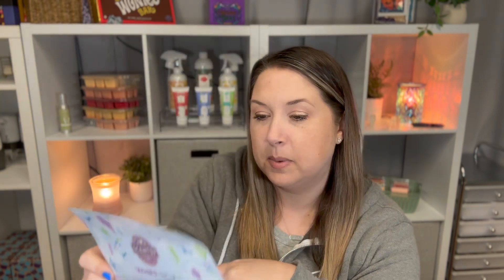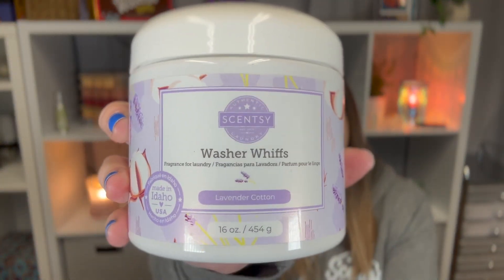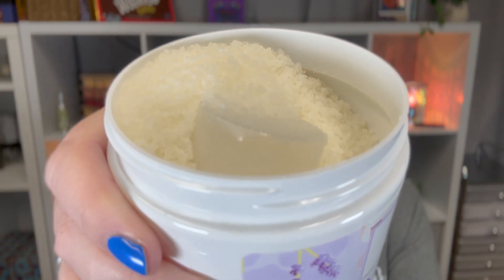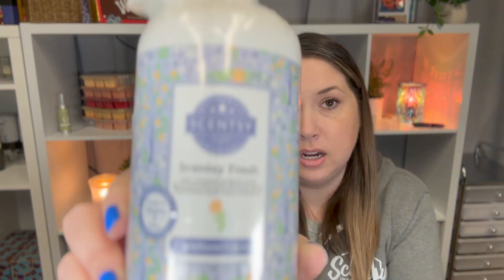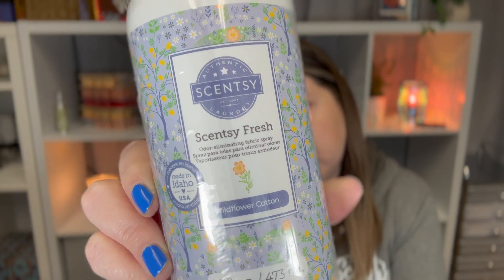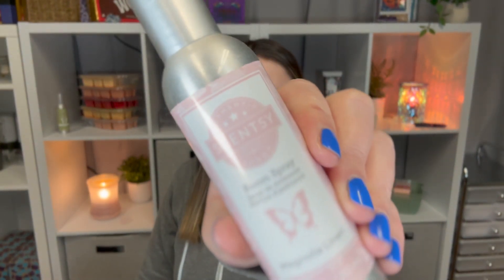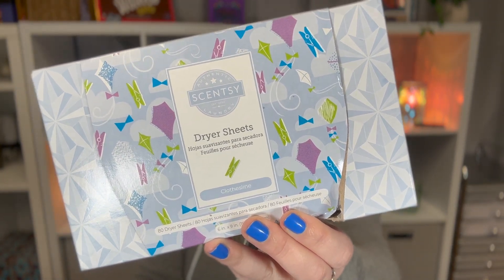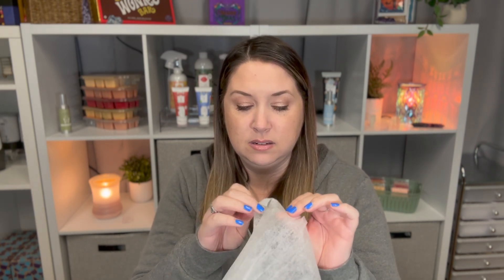Scentsy Whiff Box February 2024